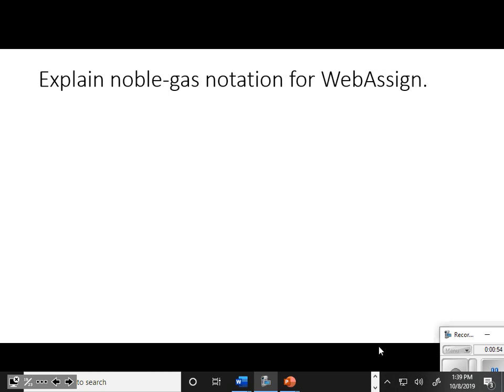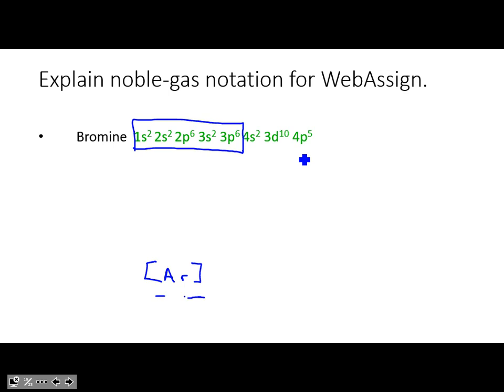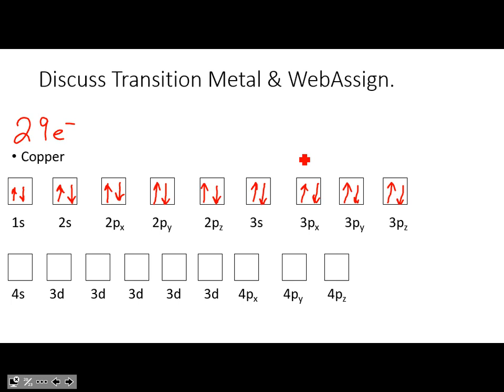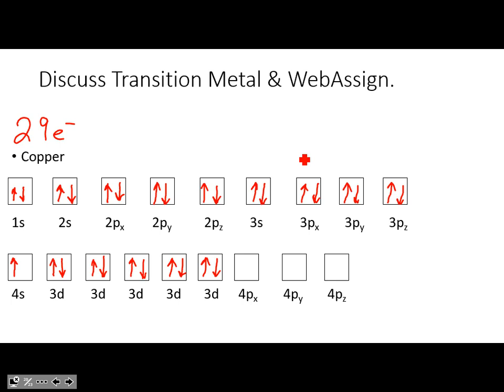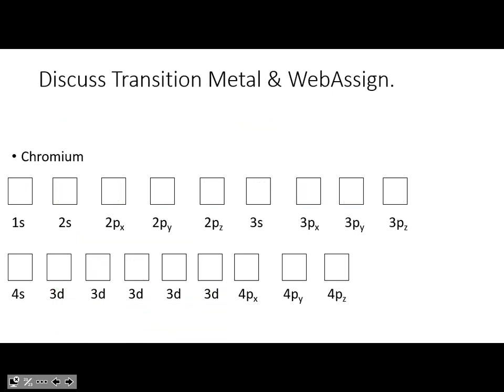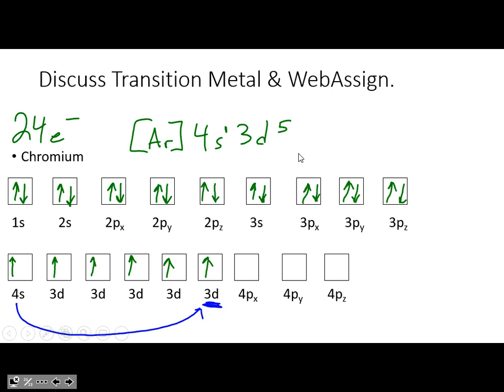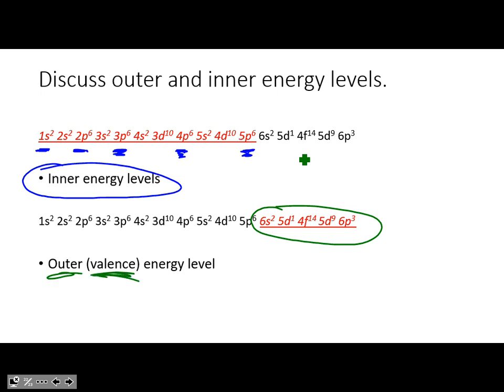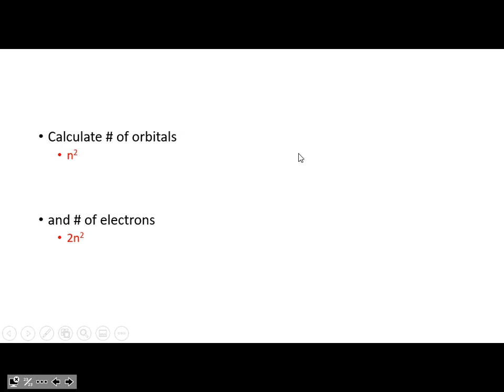Review Notes WebAssign Slides with Electron Configurations